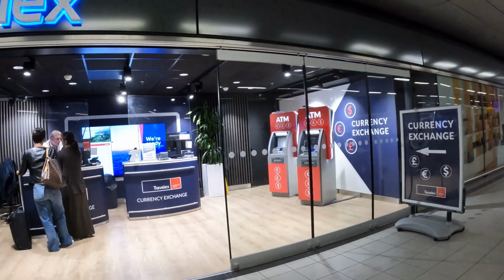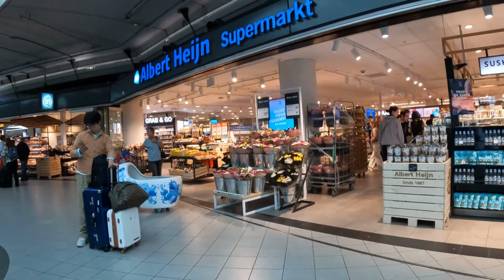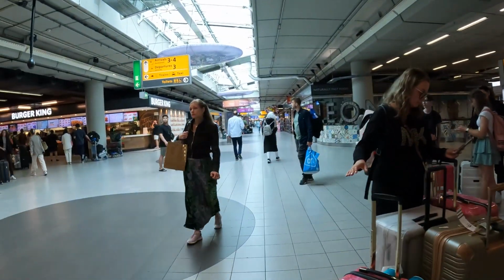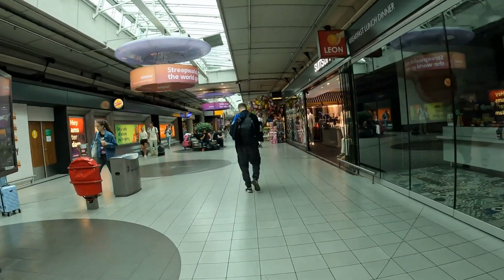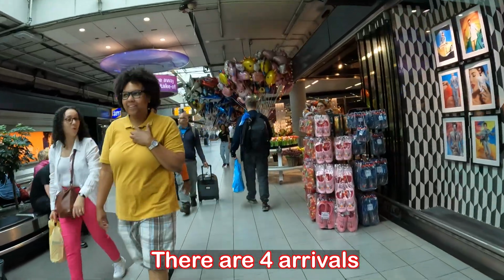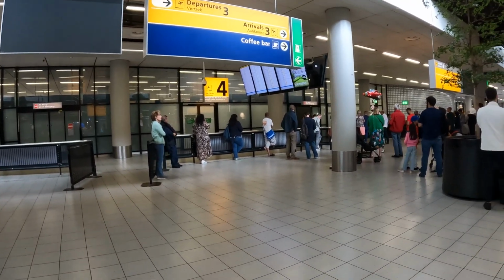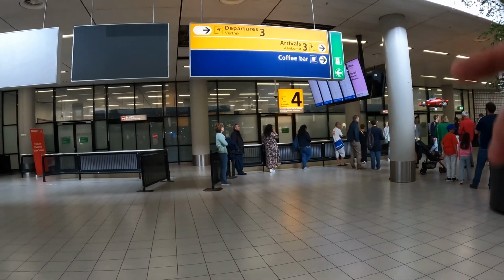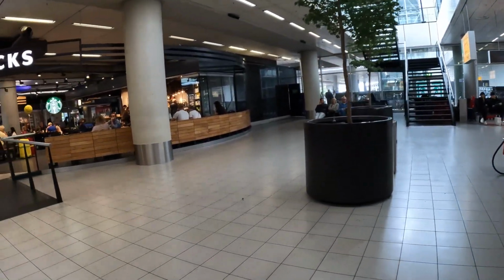Everything you need to know about Amsterdam airport(Schiphol) in this serie video- arrivals video-4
Schiphol is Amsterdam airport name. An interesting fact about this airport is that it  locates 4 meters below sea level! In  summer 2022 many flights were cancelled and many passengers' luggages got lost bacause of personnel shortage at Schiphol. In this video you can see luggages having been put beside and passengers that are looking for theirs among hundreds luggages.
this video shows you only arrival halls(1-4) you can watch this video as a travel guide  if you are planning to take a flight at Schiphol or you want to pick up someone from Schiphol.
 There are more videos about Schiphol which  I will showed you all Schiphol corners.
 If you like to know more about Schiphol below is the describtion that I found in Wikipedia about Schiphol:
Amsterdam Airport Schiphol is the largest Dutch airport and an important airport in Europe . With 71 million passengers, Schiphol was the third busiest airport in Europe in 2018,  after Heathrow ( London ) and Charles de Gaulle ( Paris ).

The airport is located in the municipality of Haarlemmermeer in the south of the province of North Holland and is approximately 15 kilometers southwest of Amsterdam . Until 1959, the village of Rijk was located on part of Schiphol's current location .  The name "Schiphol" is also used as a place name, as are Schiphol-Oost and Schiphol-Rijk .

The airport is owned by the Royal Schiphol Group (statutory name: "Royal Schiphol Group NV"), whose shareholders are the Dutch State , the municipalities of Amsterdam and Rotterdam , and Groupe ADP .

Schiphol is home to the Dutch airlines KLM , Martinair , Corendon , TUI and Transavia . It is also the European hub of Delta Air Lines , and a base for easyJet .  The airport is located a few meters below sea level and has six runways .
The name Schiphol already appears in a parchment letter about land transfer dated 11 September 1447 ( four maggots lands, lying in Aelsmerbanne in Sciphol ). The exact origin of the name is not certain, the experts differ on this.

't Schiphol consisted and consists of the Kleine Poel, the Zwarte Pad, the Oeverlanden reserve and the polder of Sloothaak with a city nursery. From a hydraulic point of view, the area belongs to the Buitendijkse Buitenvelderse polder . After the northern border ditch, the former fort and the military airport , the national airport now bears the name of this area on the northeastern border of Aalsmeer: ​​Schiphol. So that name has shifted a few kilometers to the west over the centuries.